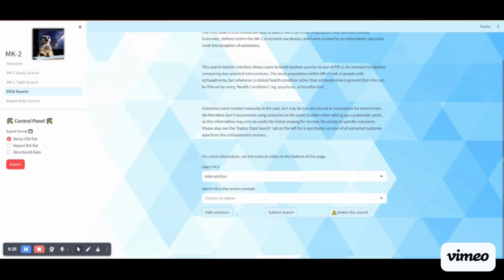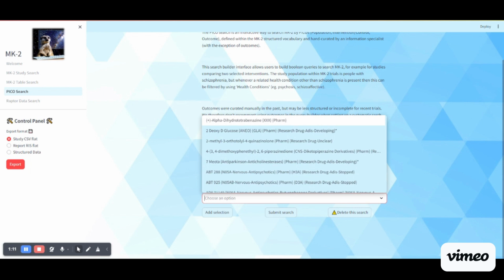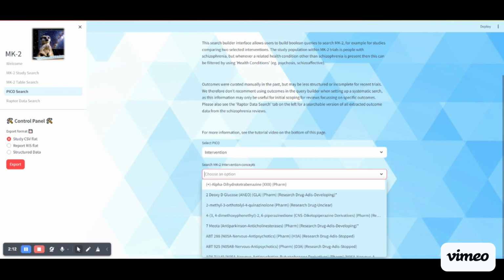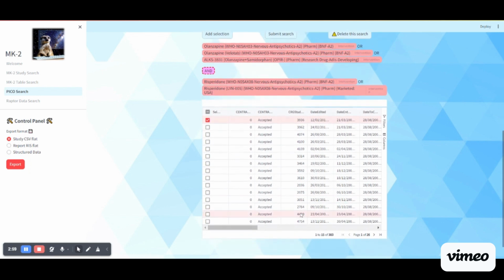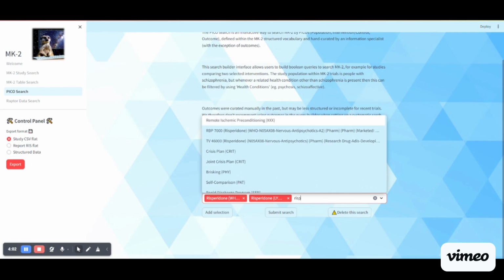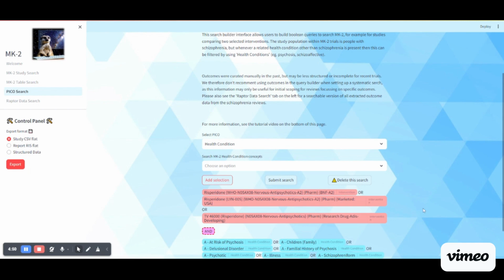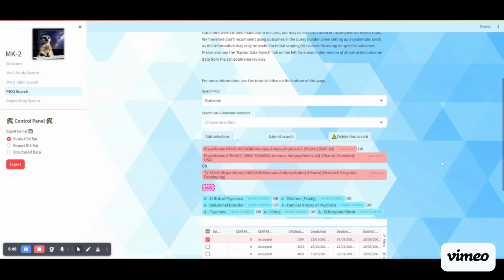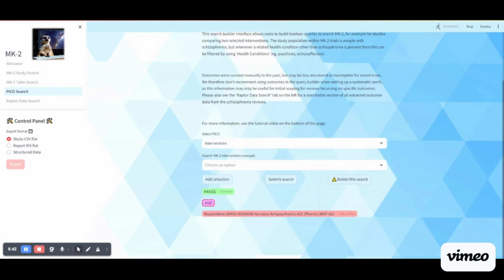MK-2: PICO Search